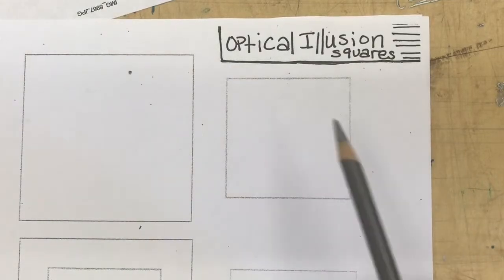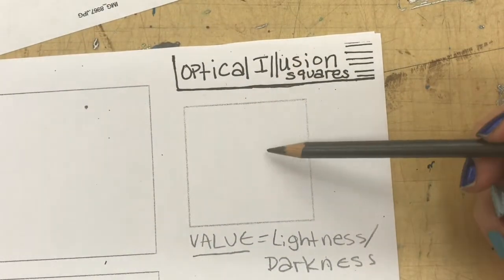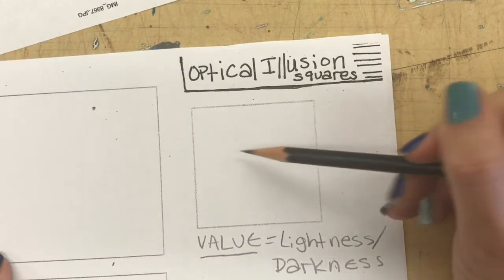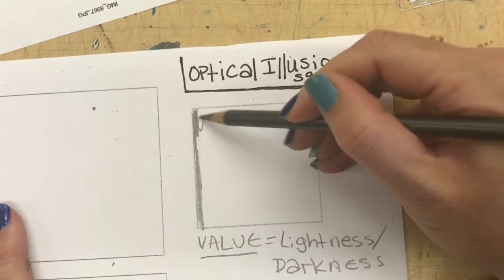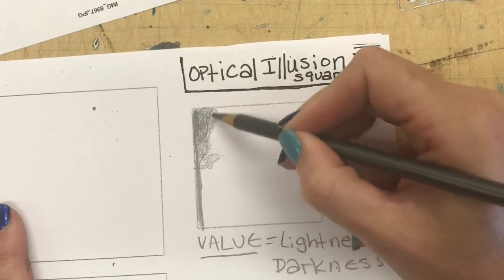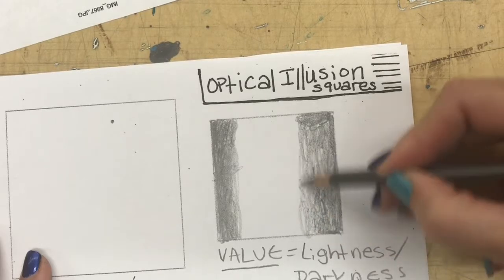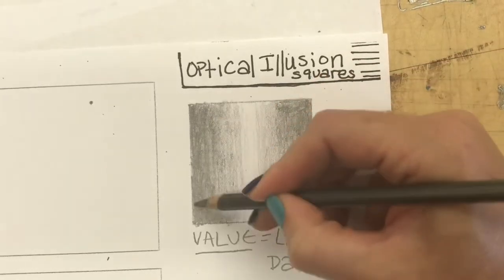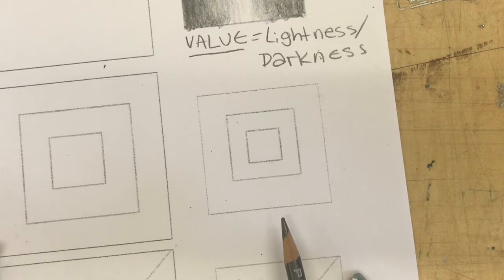Easy Optical Illusion Squares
This little worksheet is for creating the illusion of curved space using value gradients. You don’t need the worksheet to practice this, because the squares can easily be made with a ruler. It’s also a neat idea to try these same techniques with rectangles instead of squares.